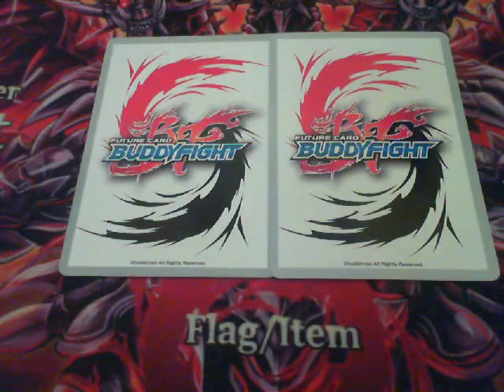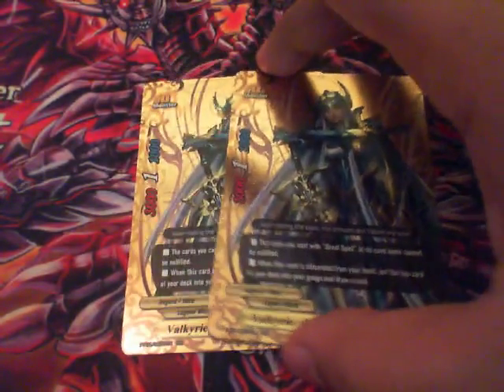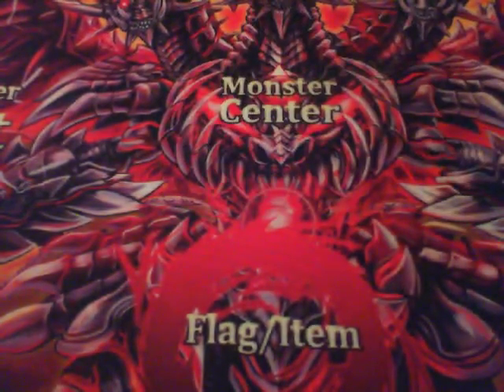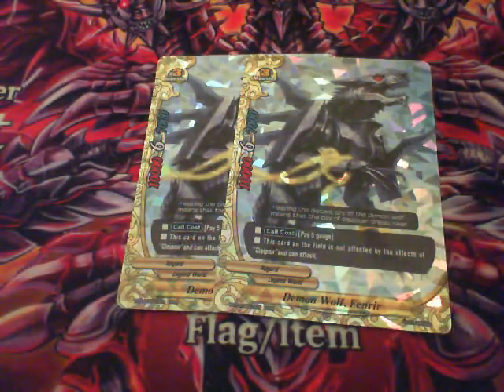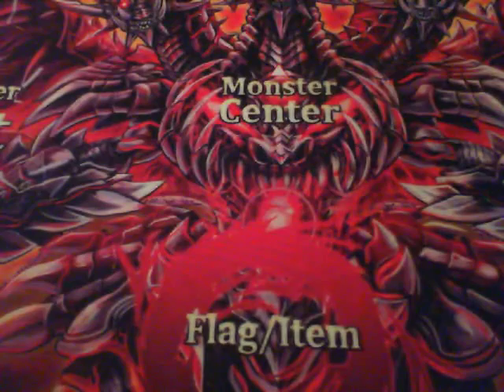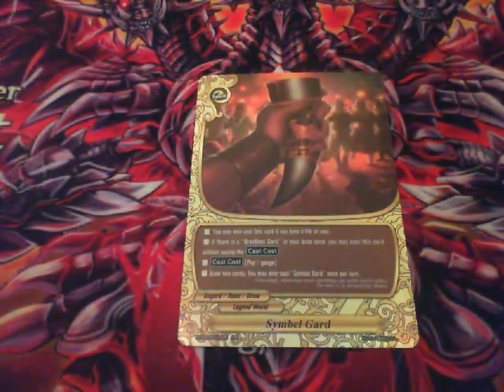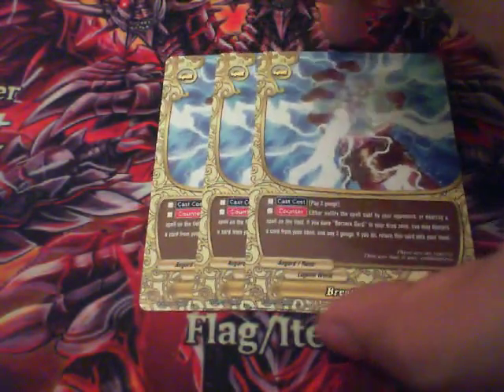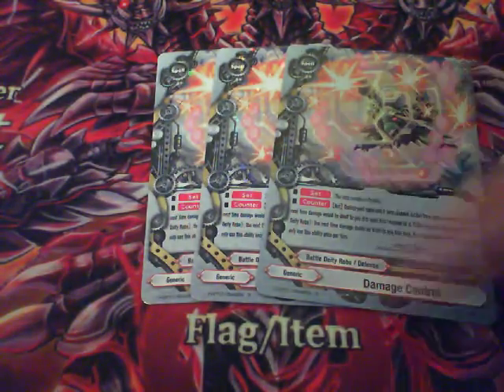LightgamerAmaterasu - Asgard deck profile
I will show you my Asgard deck today